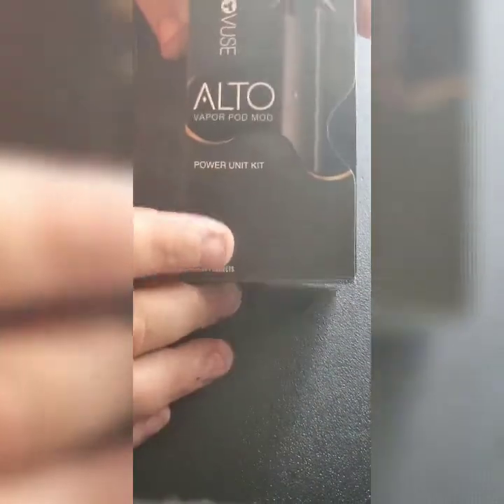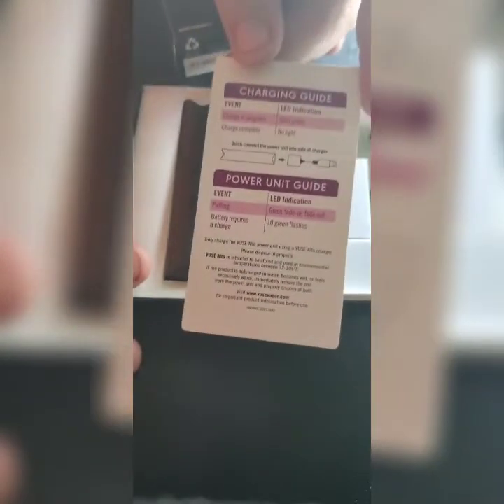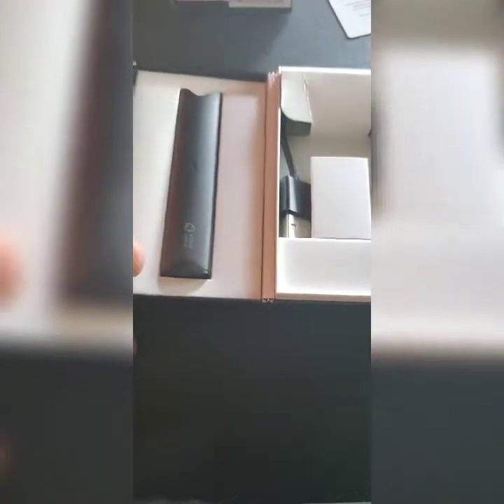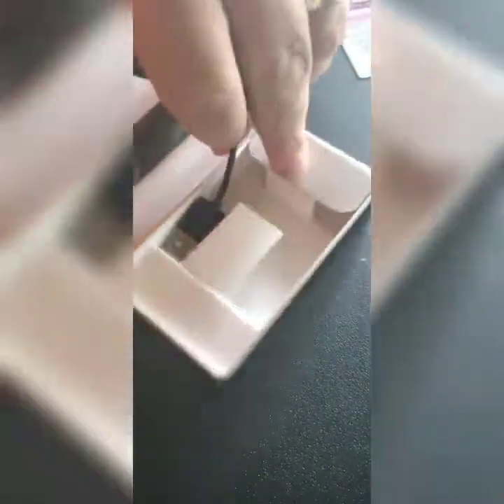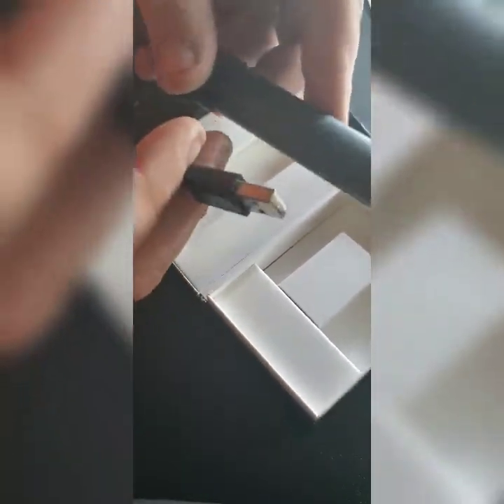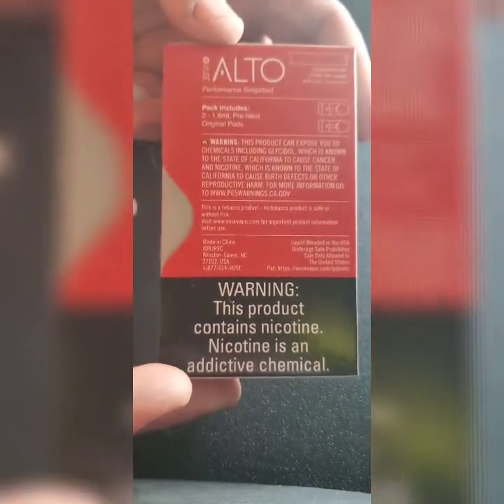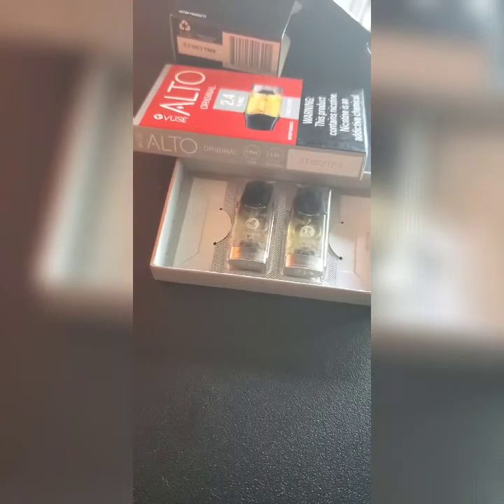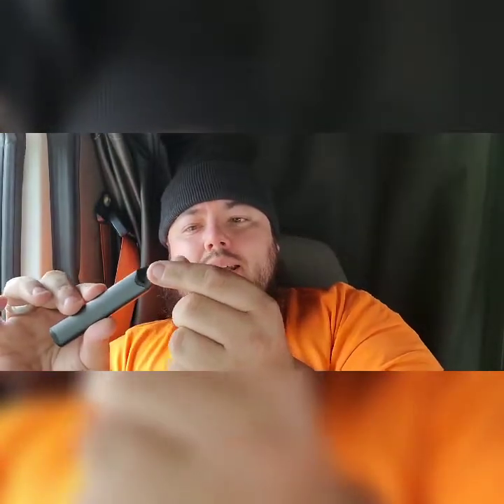Vapes kill kids! The future of vaping in America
Tell them you vape flavored eliquids, We Vape And We Vote and a Thank you. Contact your Governor